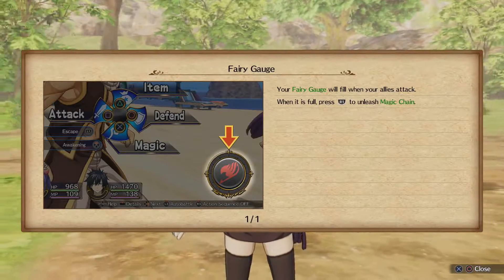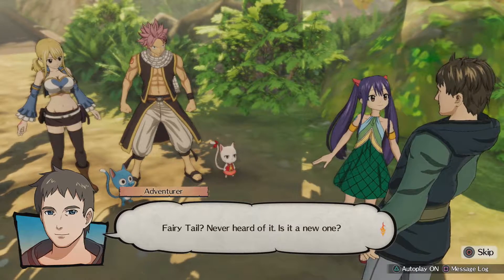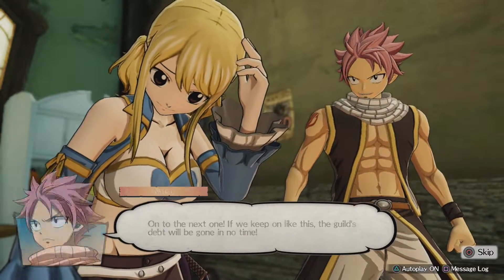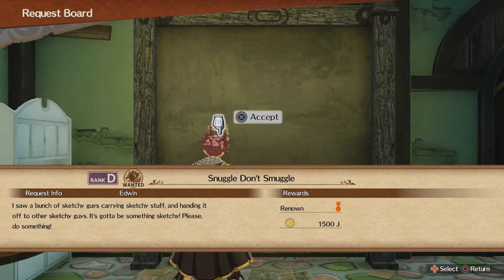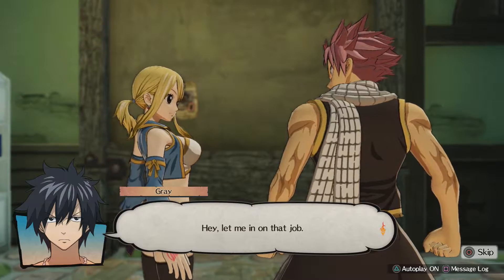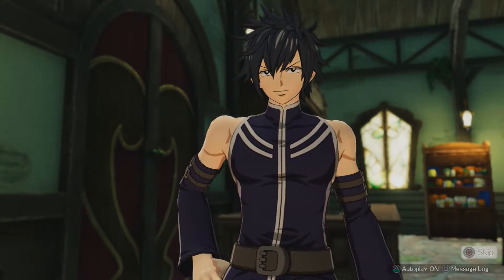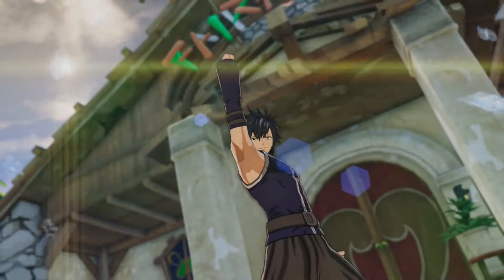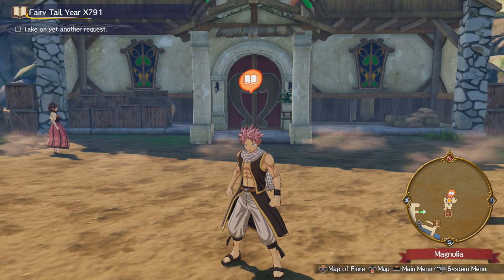Fairy Tail Ep3 the dorm is expensive? -Strife Plays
Below is some stuff for you to click if you like that sort of thing.

The artist behind my artwork Keali